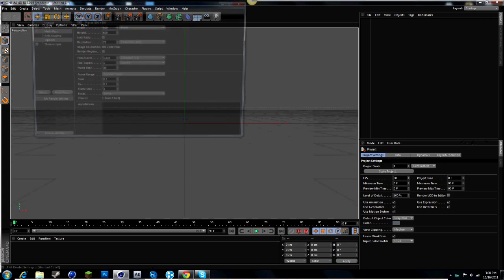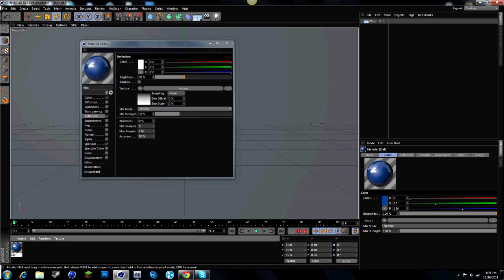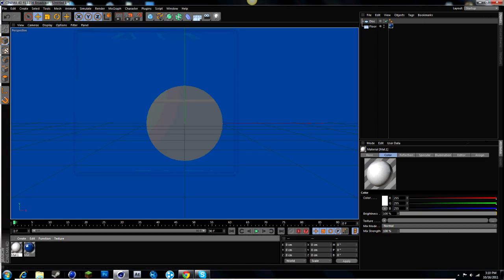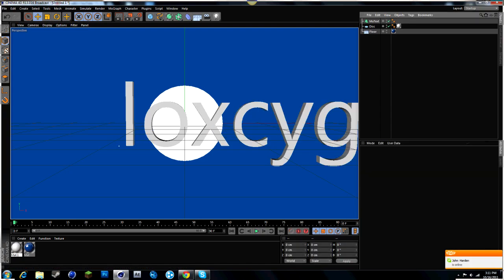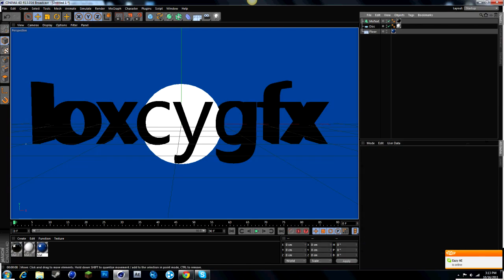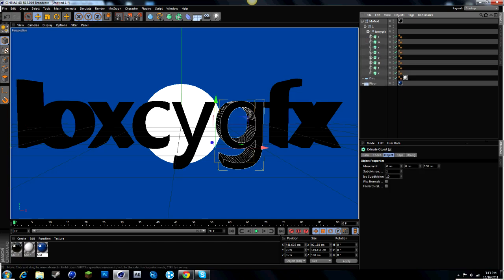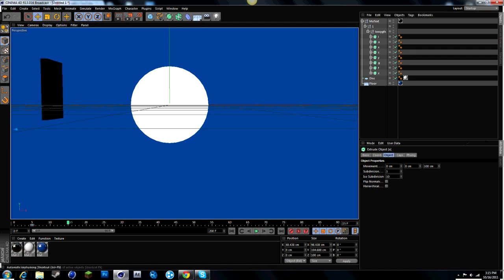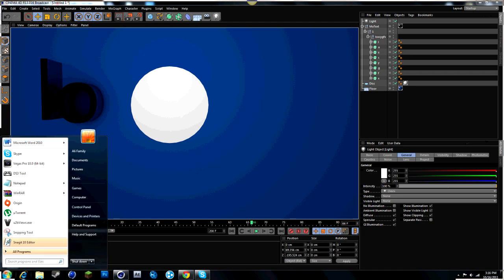How To Make an intro in Cinema 4d Ep.2